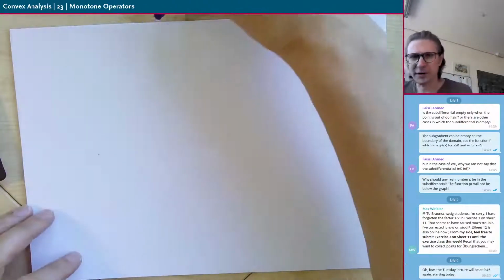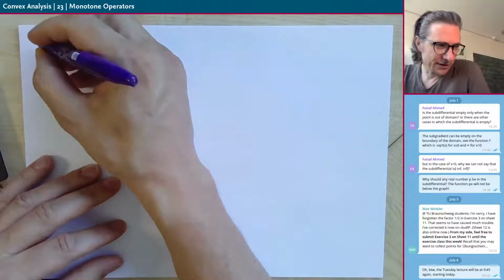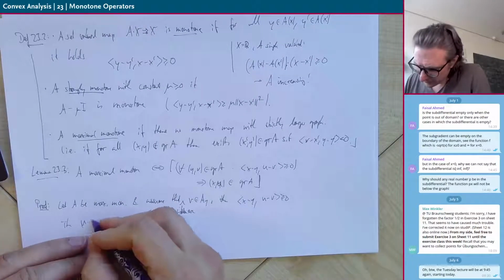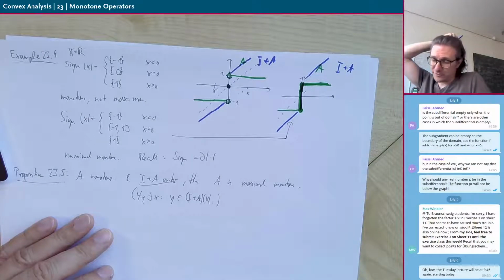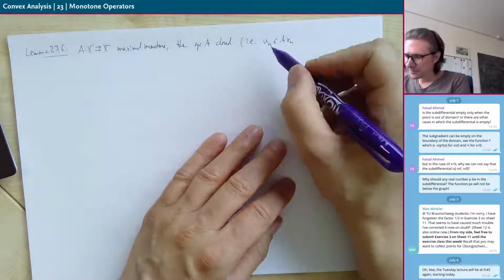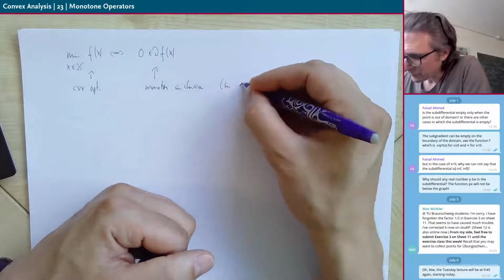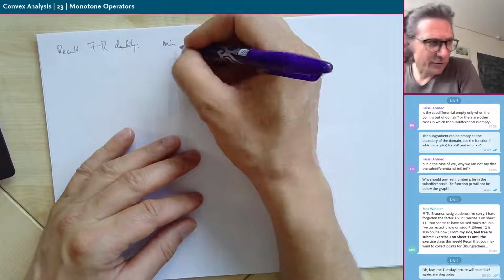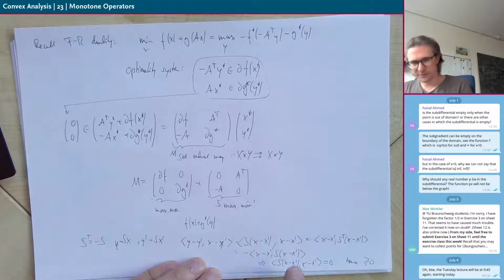Monotone Operators | Re-Live of the 23rd lecture